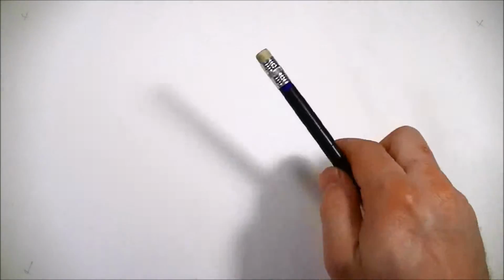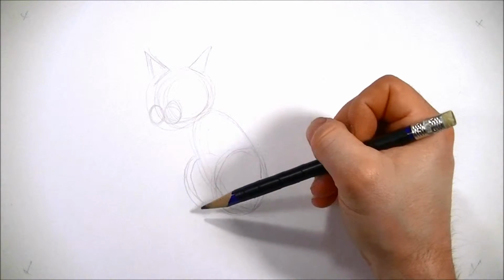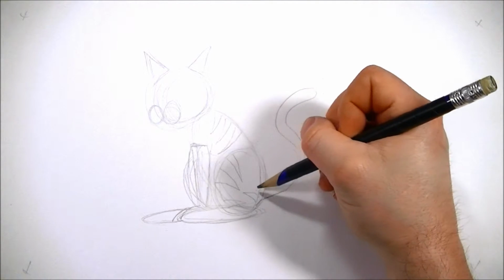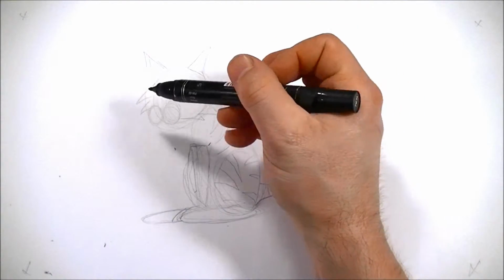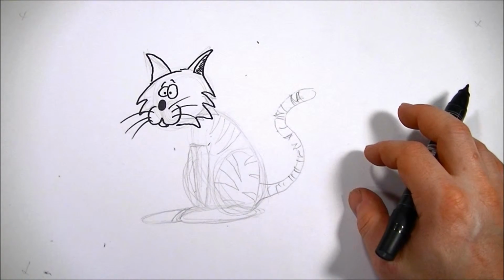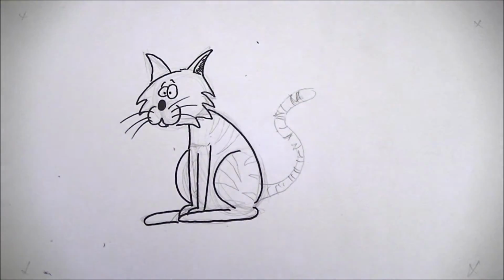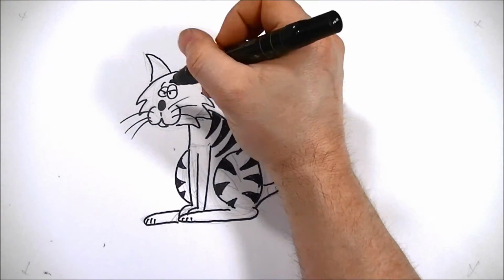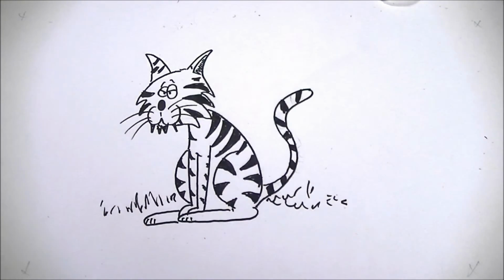Simpletoons - How to draw a cartoon TIGER!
This is a lesson on how to draw a cartoon tiger using simple shapes.  This is a great for kids and adults and it is simplified so that the fundamentals are easily understood.